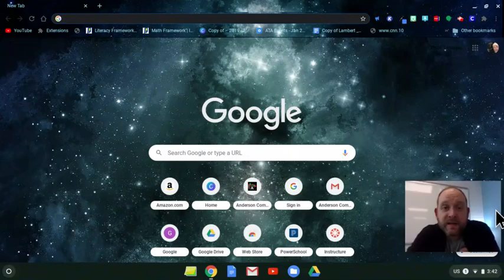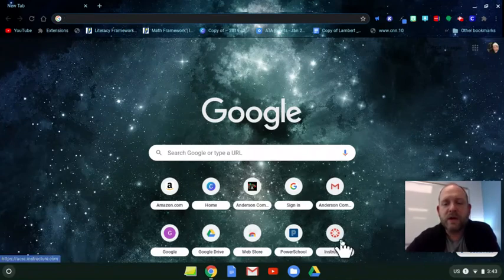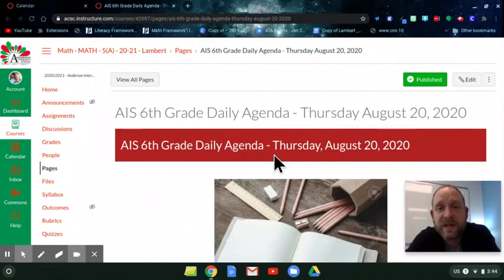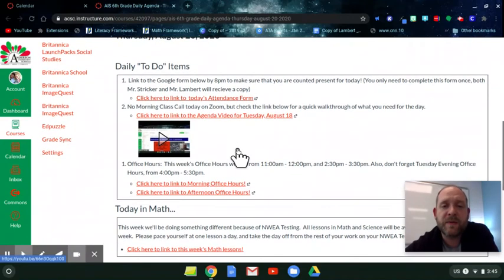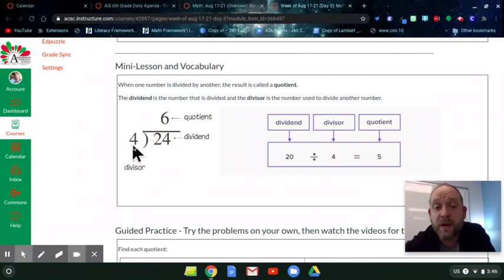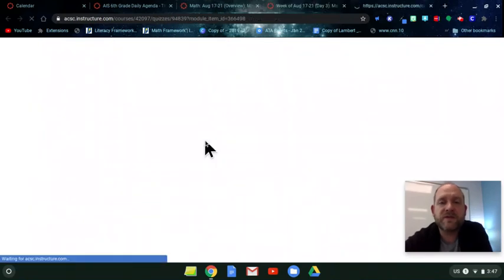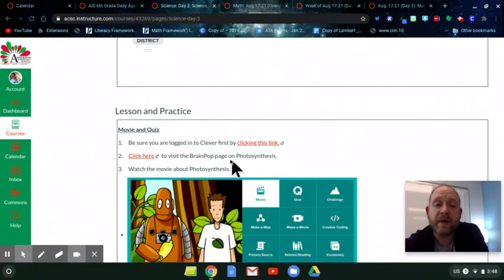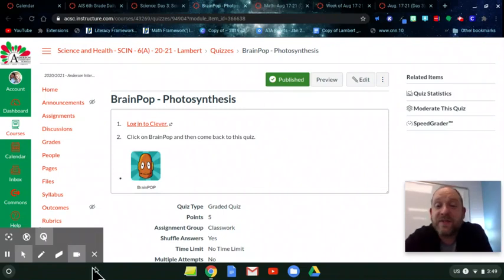Morning Check-In: August 20,2020